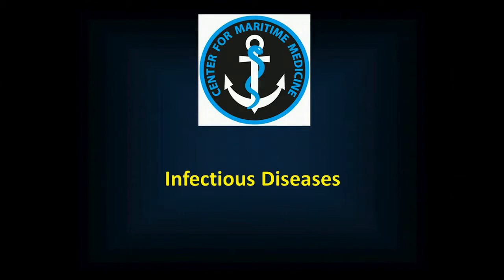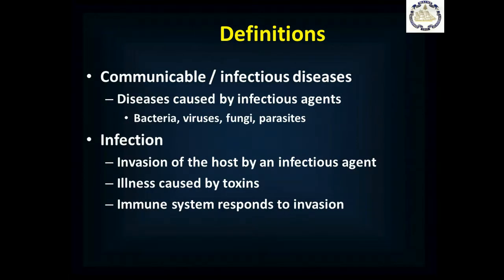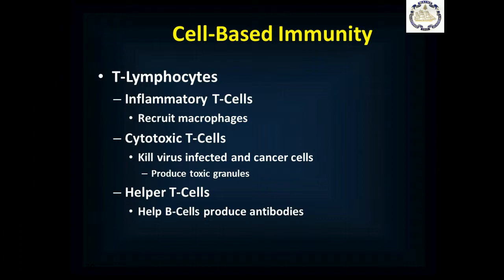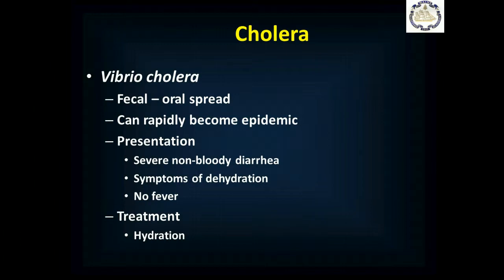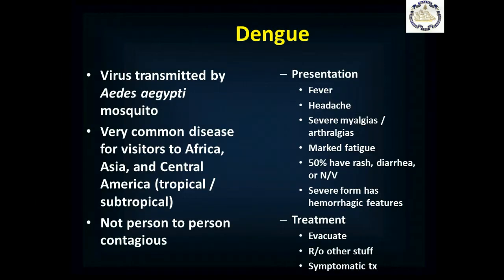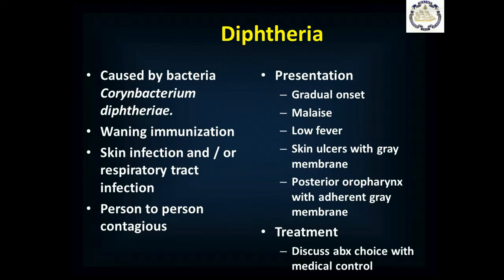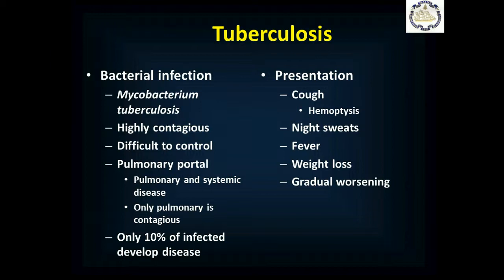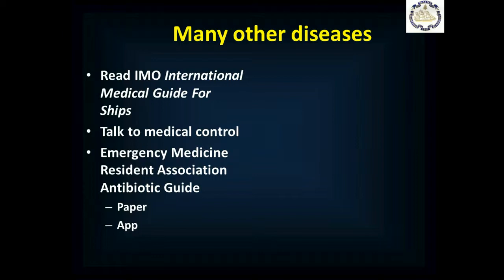MM Infectious Diseases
Maritime Medicine Lecture on Infectious Diseases